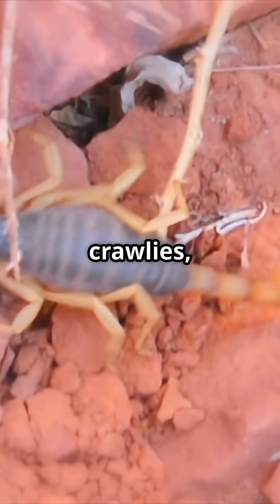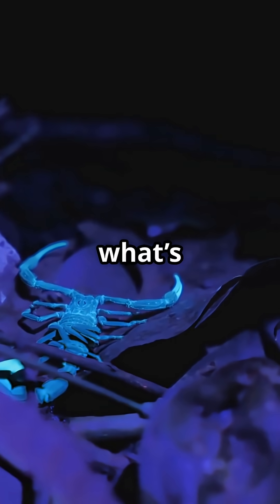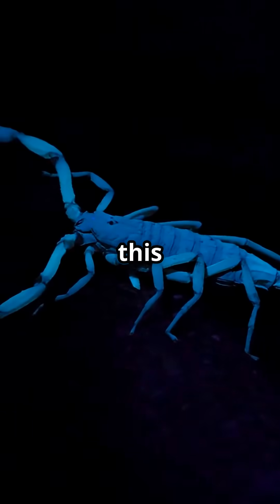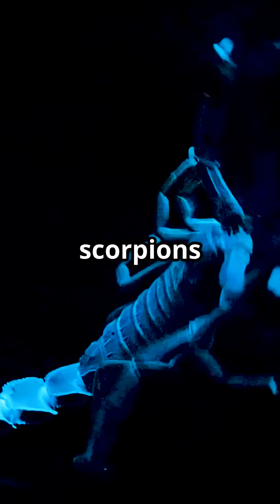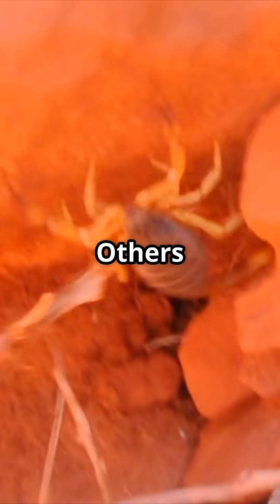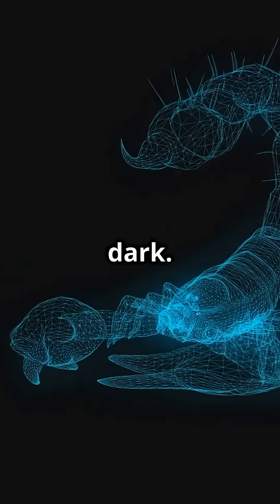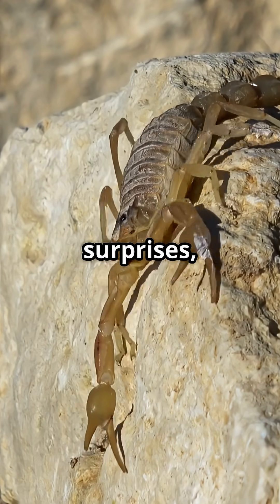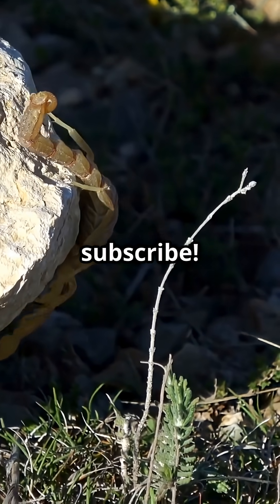Glowing Scorpions — Nature’s Strange Defense!!!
👀 What Causes the Glow
Hyaline layer: A thin coating in the scorpion’s exoskeleton contains compounds that react to UV light, creating fluorescence.

Photoluminescence: The glow is a chemical reaction where absorbed UV energy is re‑emitted as visible light.

Persistence: Even fossilized scorpions retain this glowing ability, showing it’s a deeply embedded trait.

🧬 Theories on Why Scorpions Glow
Sunlight protection: The glow may help scorpions avoid harmful UV rays by acting as a natural sunscreen.

Communication: It could help scorpions recognize each other in the dark.

Predator confusion: The glow might startle or mislead potential threats.

Prey detection: Some scientists suggest the glow enhances hunting by making scorpions more sensitive to light.

Evolutionary remnant: It may simply be a leftover trait with no current survival function.

The glow makes scorpions easy to spot with black lights, aiding researchers and pest control.

It provides clues about evolutionary adaptations in arachnids.

The mystery of “why” keeps scientists debating, showing how even familiar creatures hold secrets.

🤯 The Big Takeaway
Scorpions glow under UV light because of fluorescent chemicals in their exoskeleton—but the reason remains uncertain. The real lesson is that nature often hides its logic, leaving us with dazzling mysteries.